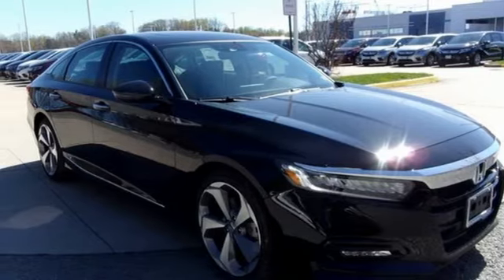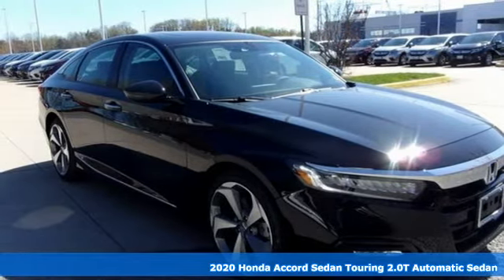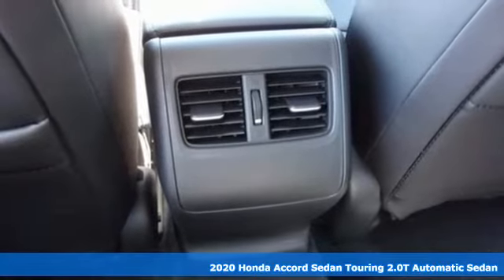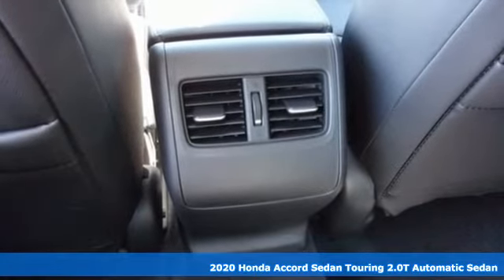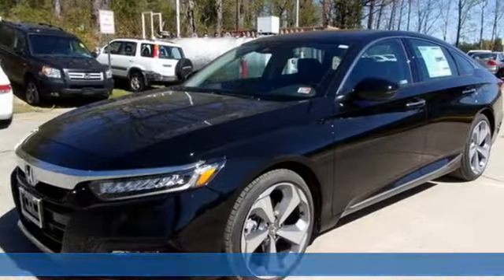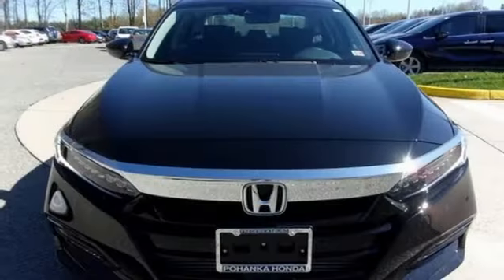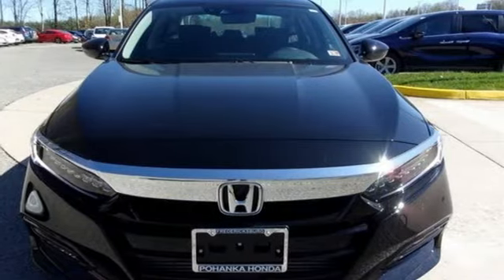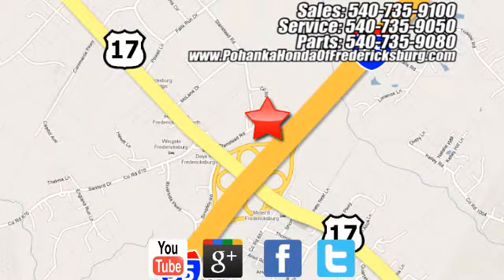New 2020 Honda Accord Fredericksburg VA Richmond, VA FLA030499 - SOLD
Year: 2020
Make: Honda
Model: Accord
Trim: Touring 2.0T
Engine: I4 DOHC 16V Turbocharged
Transmission: 10-Speed Automatic
Color: Black
Interior: black
Stock #: FLA030499
VIN: 1HGCV2F90LA030499
Crystal Black Pearl 2020 Honda Accord Touring 2.0T FWD 10-Speed Automatic I4 DOHC 16V Turbocharged 22/32 City/Highway MPGbrbrbrWe make every effort to provide accurate information but please verify options and price with management before purchasing. All vehicles are subject to prior sale. All financing is subject to approved credit. Dealer installed options are additional. Stock photo colors, options and trim levels may vary. Not responsible for typographical errors. Published price subject to change without notice to correct errors and omissions or in the event of inventory fluctuations. Vehicles may be in transit to dealer. Vehicle photos may not match exact vehicle. Please call to confirm availability status. All prices exclude taxes, title, license, and a $899 documentation fee. Model tested with standard side airbags (SAB). Government 5-Star Safety Ratings are part of the National Highway Traffic Safety Administration (NHTSA). New Car Assessment Program **Based on model year EPA mileage ratings. Use for comparison purposes only. Your mileage will vary depending on driving conditions, how you drive and maintain your vehicle, battery pack age/condition, and other factors.

Address:
60 South Gateway Drive